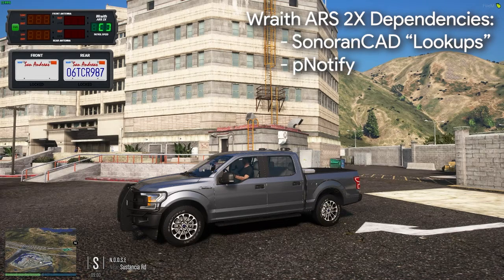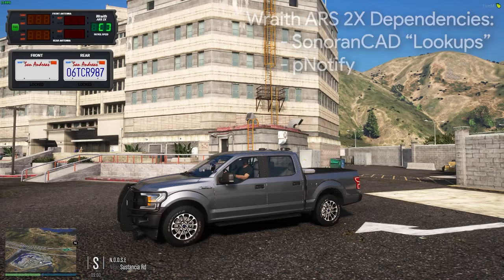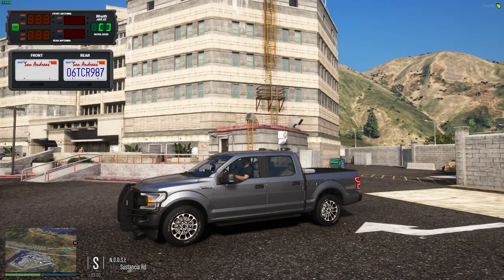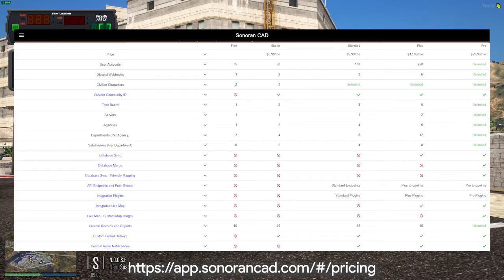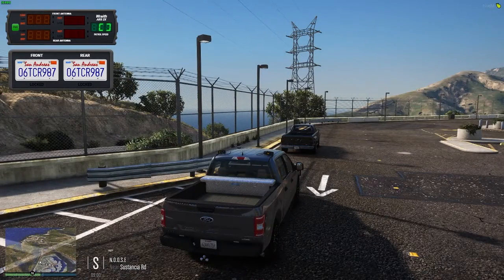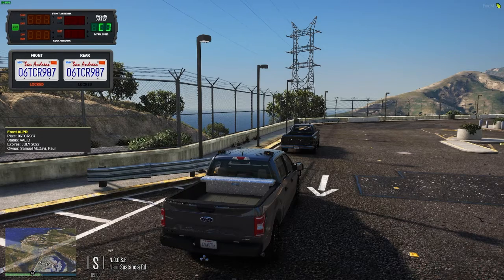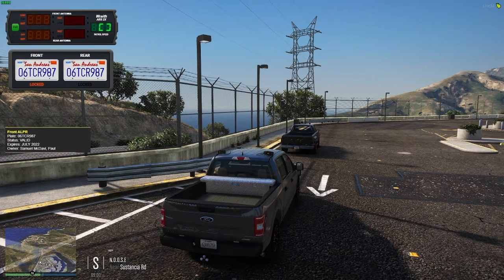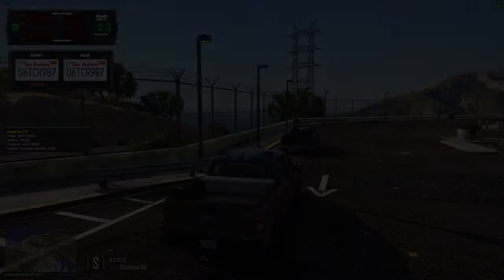FiveM™️ | WraithARS 2X - Sonoran CAD Integration | Sonoran Software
In this plugin Showcase, you will see the Wraith ARS V2 plugin in action with its game changing integration with Sonoran CAD. Law Enforcement is able to lock onto vehicle plates using the Wraith Radar plugin to display information regarding a suspect vehicle - including the plate, registered owner, plate expiration and any flags the vehicle may have.

To see the features with Sonoran CAD plus or pro subscriptions, check out the pricing